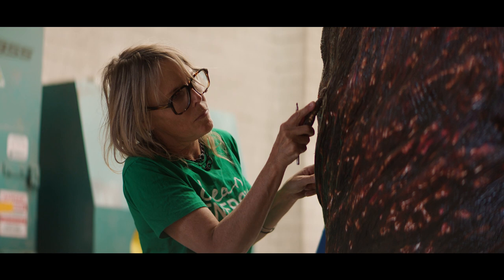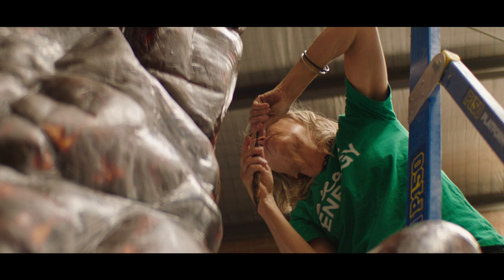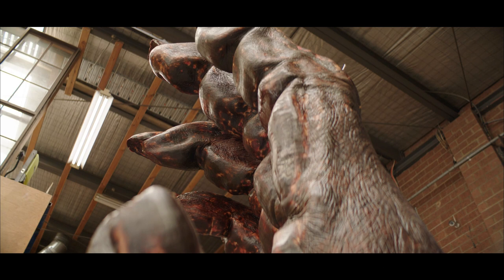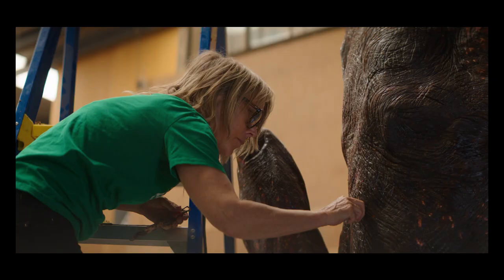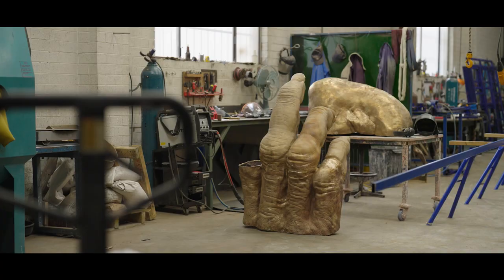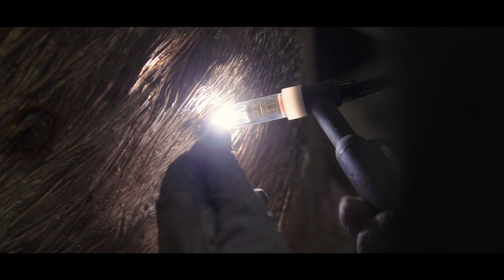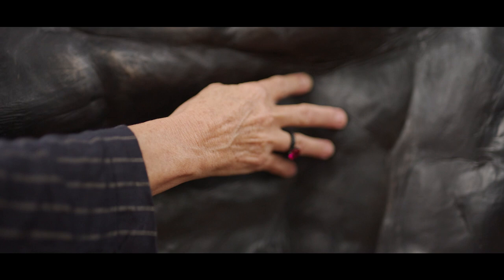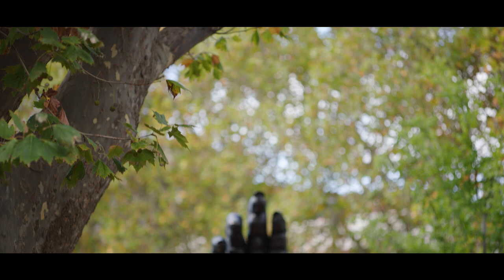Lisa Roet sculpture: Ape Right Hand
For more than three decades visual artist Lisa Roet has won acclaim in Australia and internationally for her powerful investigations into the complex interface between humans and our simian relatives.

Through the image of the ape, Lisa questions our own animal nature, as well as our understanding of our relationship with other species and the environment.

In this video Lisa explains the ideation and creation of Ape Right Hand, a sculpture recently commissioned by Melbourne Grammar School.

Ape Right Hand is the latest addition to the School’s Sculpture Walk on the South Yarra Campus.

The Sculpture Walk celebrates contemporary art and its ability to inspire, provoke and stimulate students and the wider School community.

This video was recorded in April 2023.